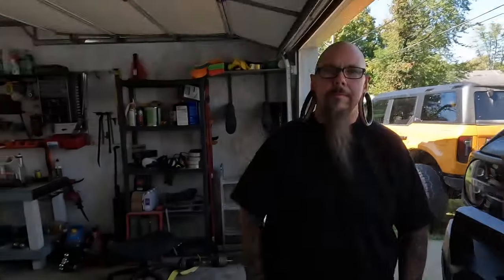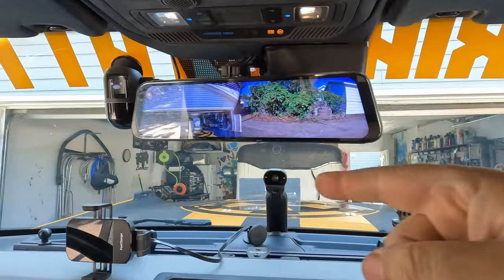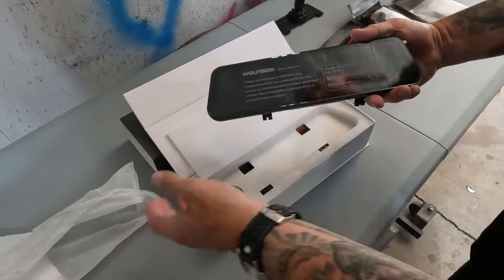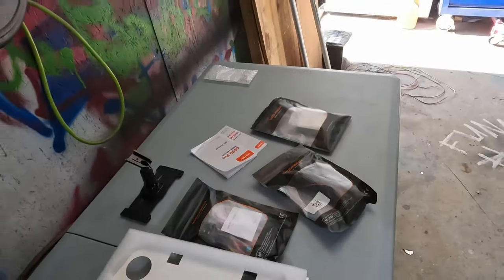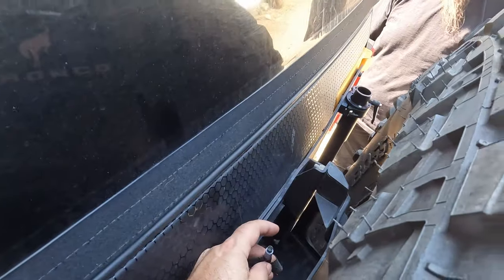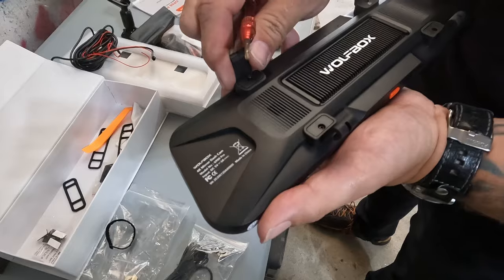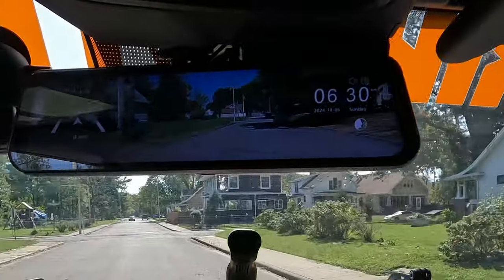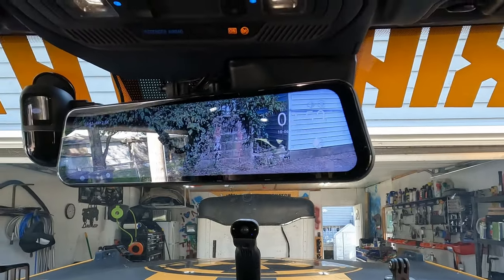We Need to Talk About the Wolfbox G900 Pro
Time to talk about the new Wolfbox G900 Pro, The 12MP WiFi touchscreen rearview, mirror dashcam.  Wolfbox keeps improoving on their Products and the G900 Pro is their latest upgrade to the already impressive G900 mirror that we reviewed previously

Best onroad and offroad lighting available at Diode Dynamics